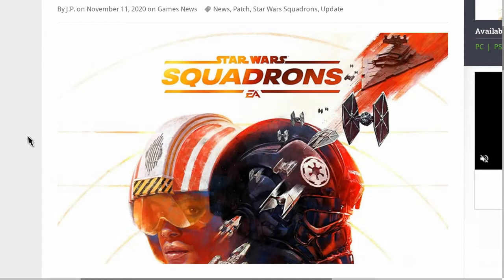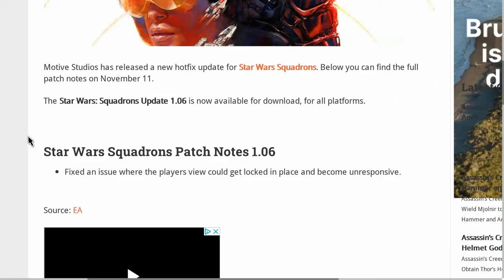New Update Patch 1.06 in Starwars Squadrons (Small)